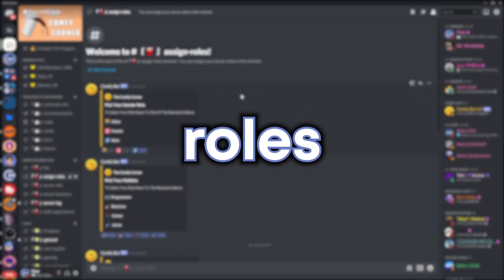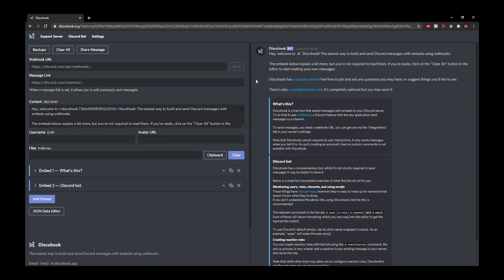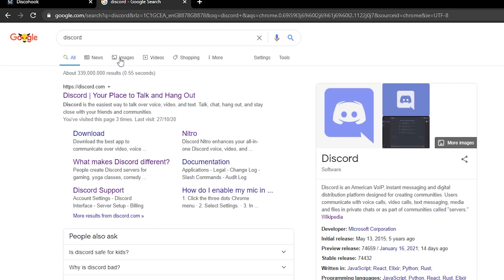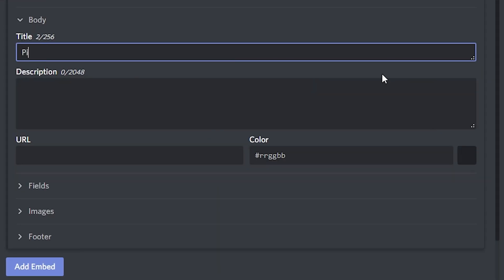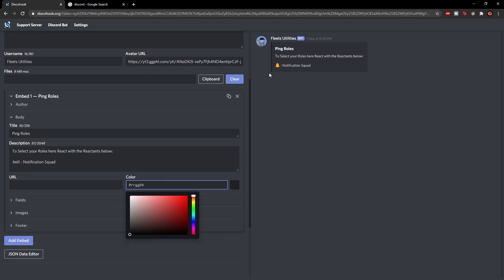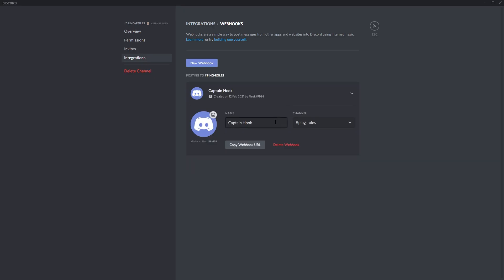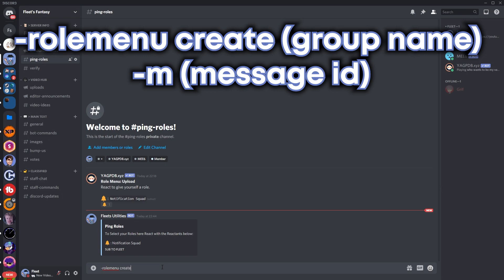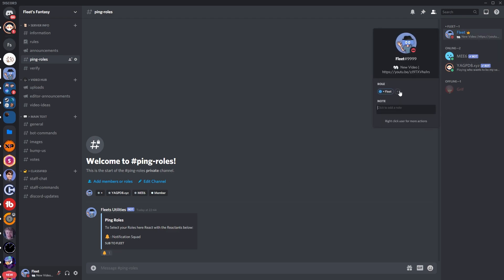How to make Embedded Reaction Roles on Discord! (2022)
This video will show you how to create a embedded reaction role menu for your discord server. Embedded messages can help make your discord server look cleaner, making your reaction roles menu embedded can make it look 100% better! Follow through the steps so you can learn how to make one of these yourself!